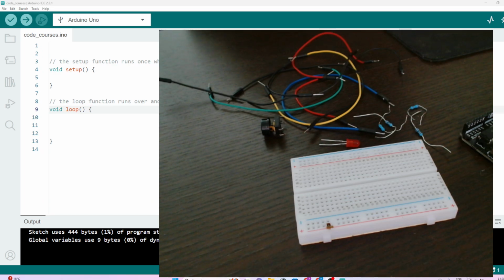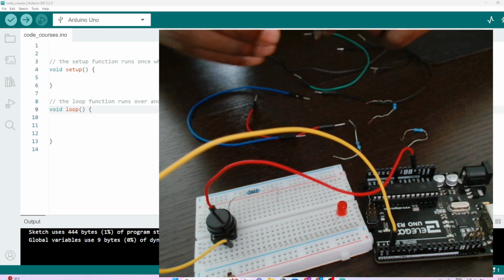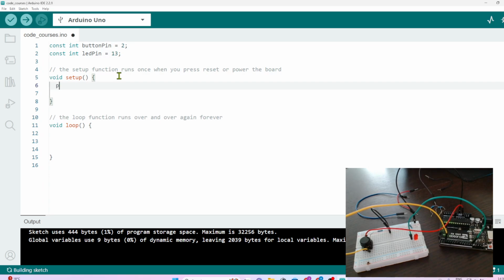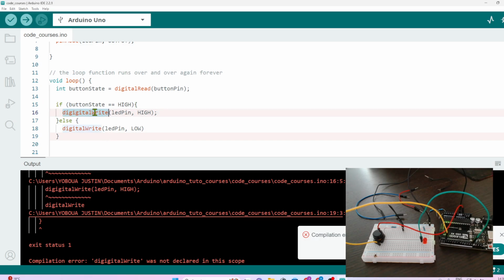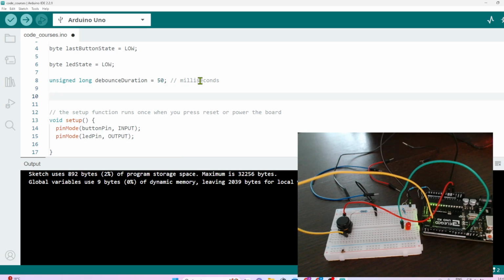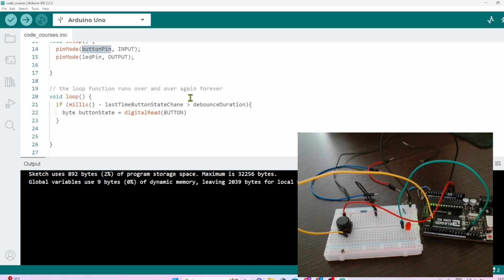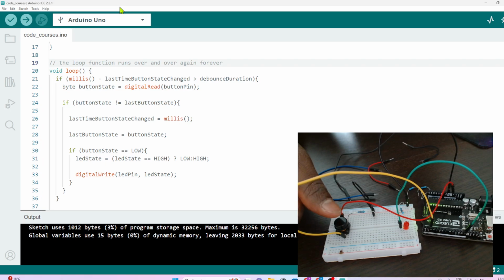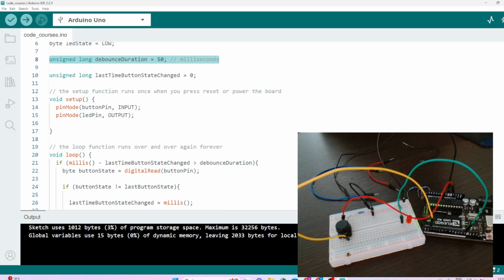Turn On and Off an LED using Pushbutton - Two methods